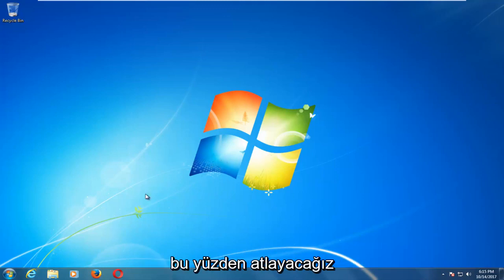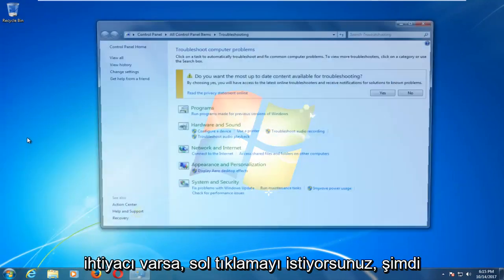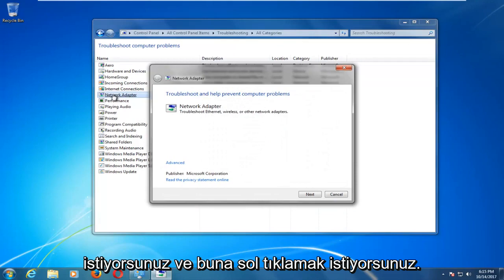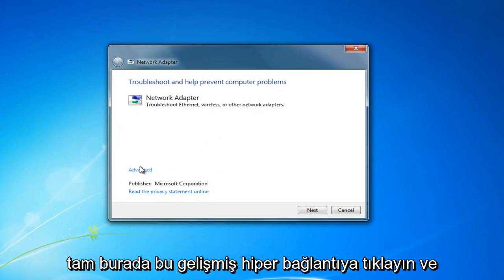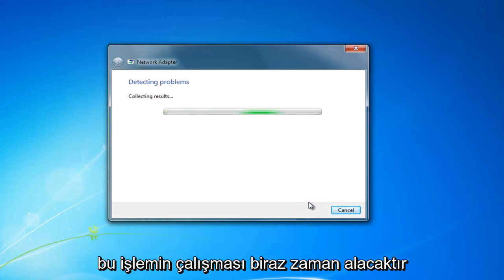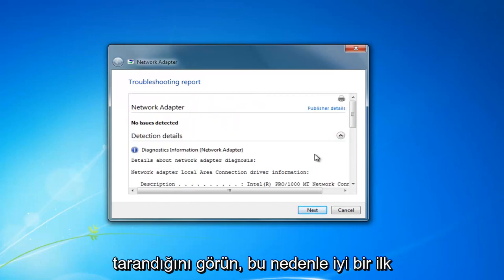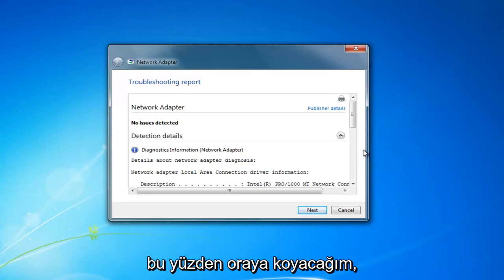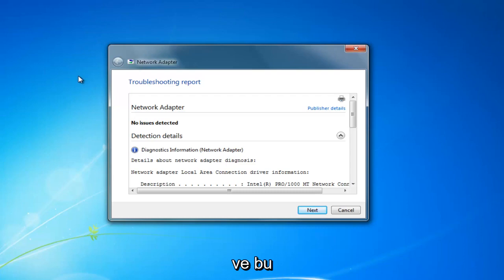Windows 10/11’de Ağ ve İnternet bağlantısı sorunlarını düzeltin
Windows 7 internet kablosuz düzeltmesine bağlanmıyor.

Bu eğitimde aşağıdaki endişeler ele alınacaktır:
ağ bağdaştırıcısı sorunlarını düzeltme Windows 7
ağ bağdaştırıcısı sorunlarını düzeltme
ağ bağdaştırıcı sürücüsünü düzelt
ağ bağdaştırıcısını düzelt Windows 7
ağ bağdaştırıcısı sürücüsü sorunları nasıl düzeltilir
kırmızı x pencereler 7
kırmızı x windows 7 kablosuz
WiFi kırmızı x windows 7
WiFi pencerelerinde kırmızı x 7
sarı üçgen ve internet erişimi olmayan pencereler 10
sarı üçgen ve internet erişimi olmayan pencereler 7
sarı üçgen ve internet erişimi yok Ethernet